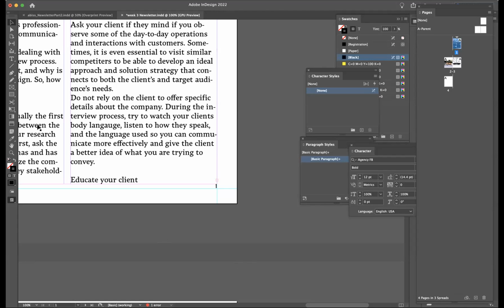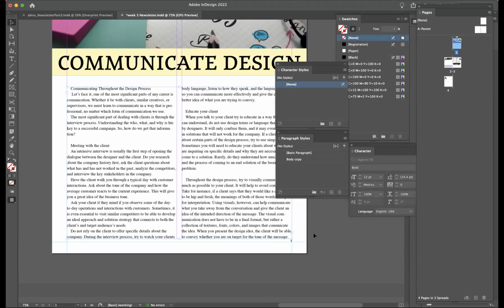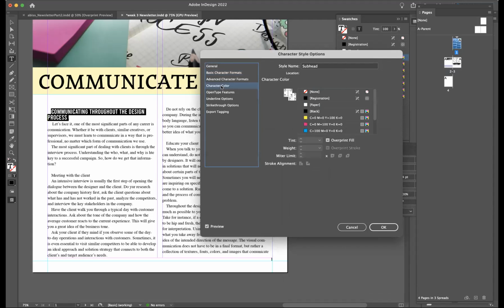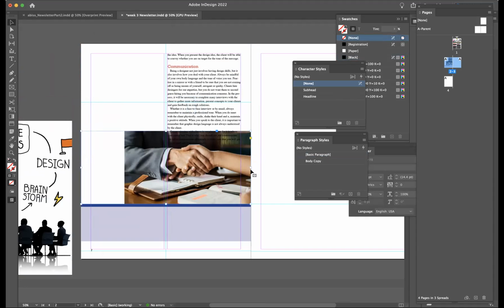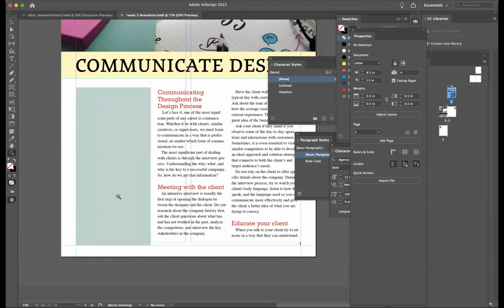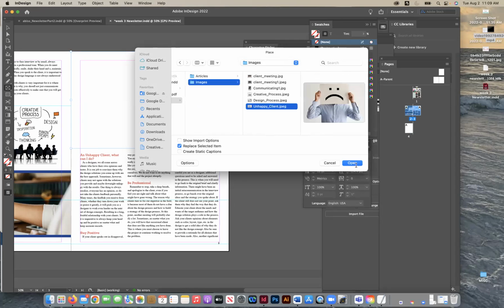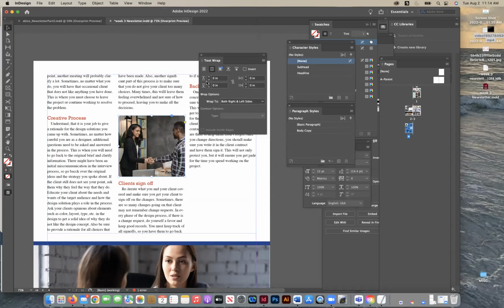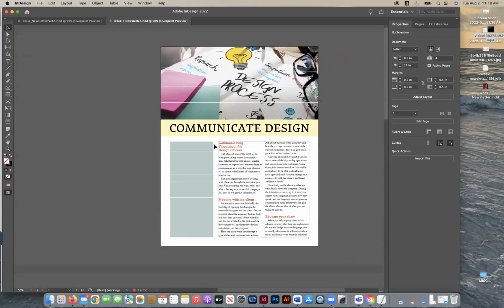IBK Week 4 Part 2 Feedback